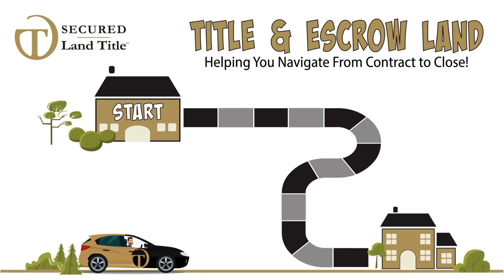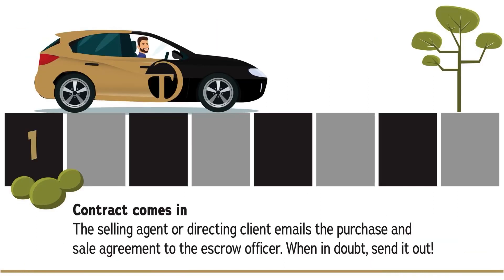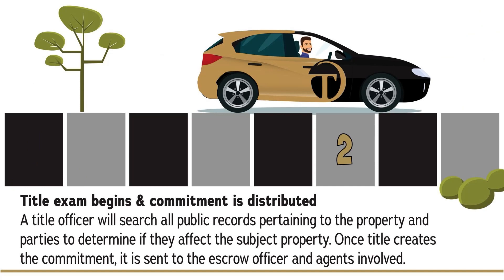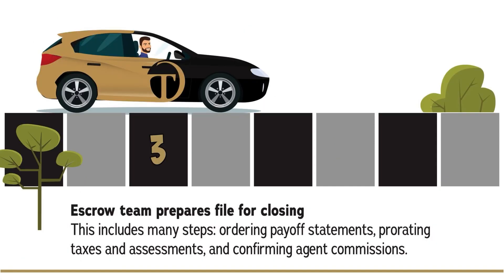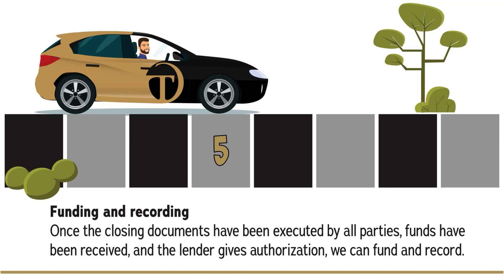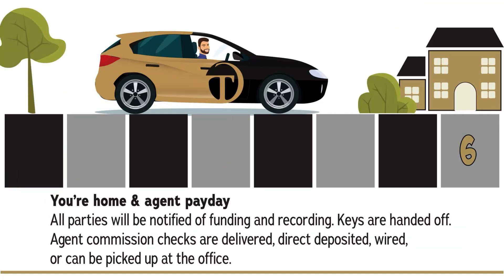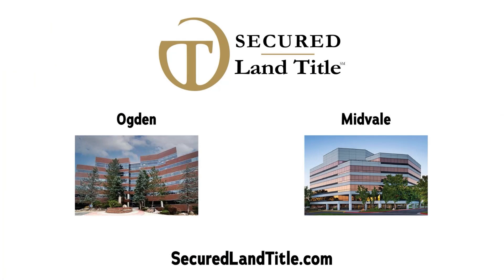Secure Land Title_v2